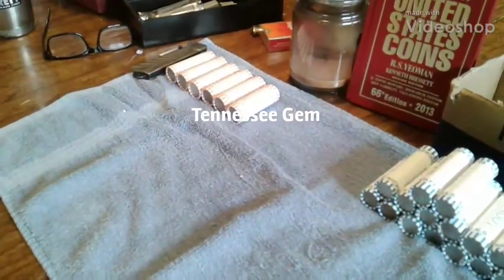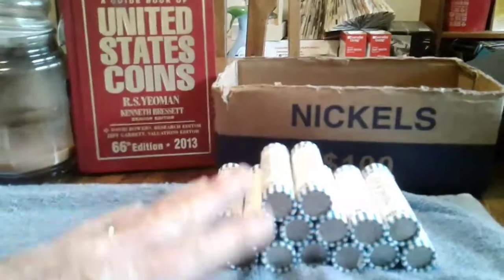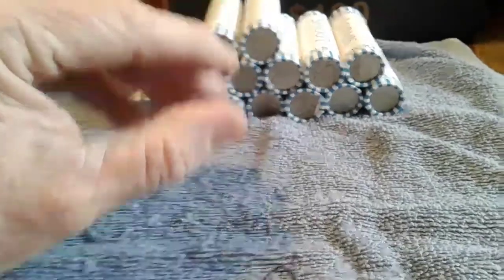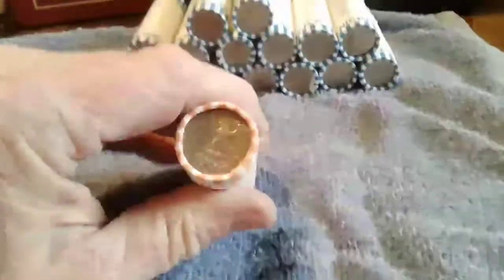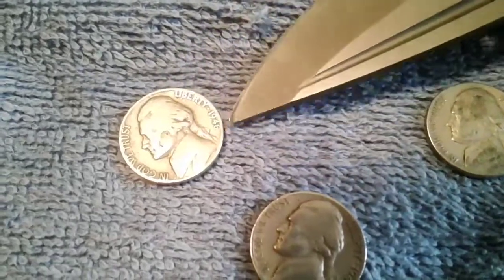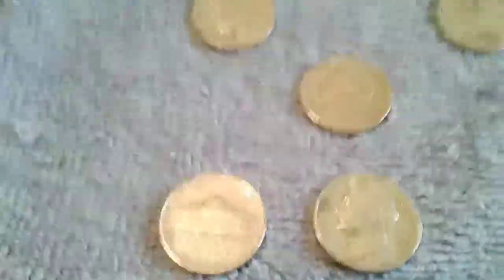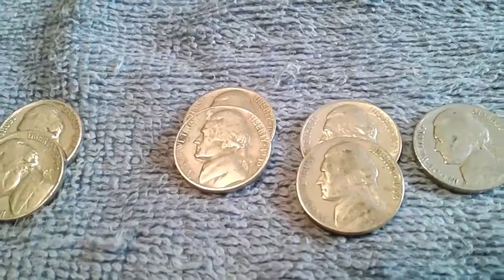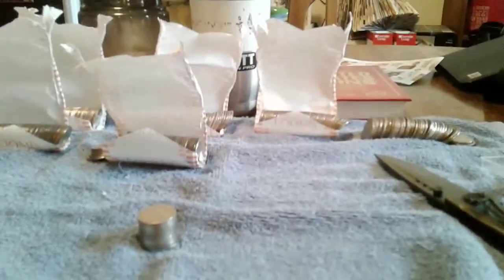Coin roll hunting for beginners. I call it COIN ROLL HUNTING 101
Coin roll hunting for beginners.  I call it COIN ROLL HUNTING 101. Have fun with it.